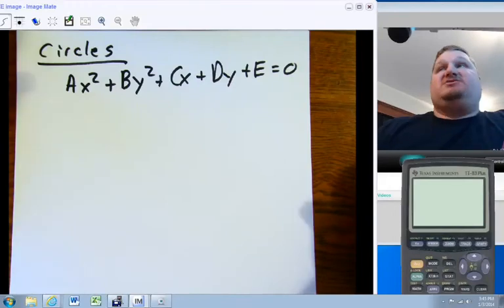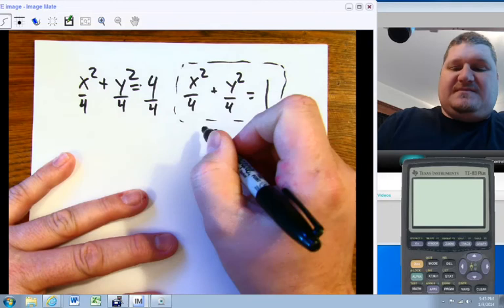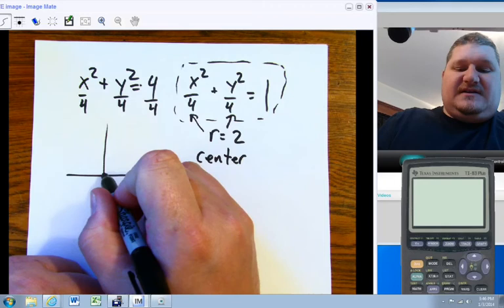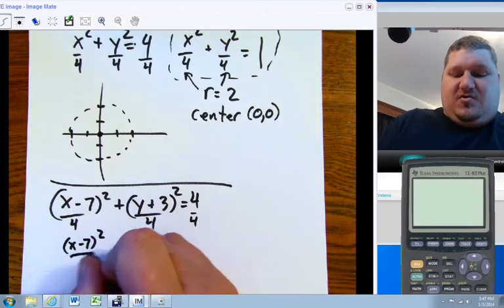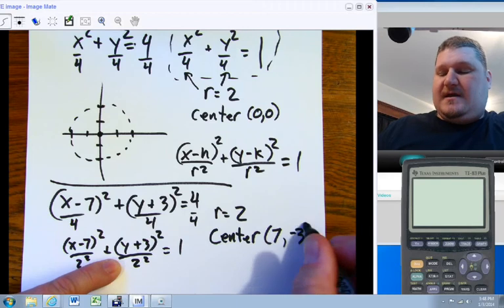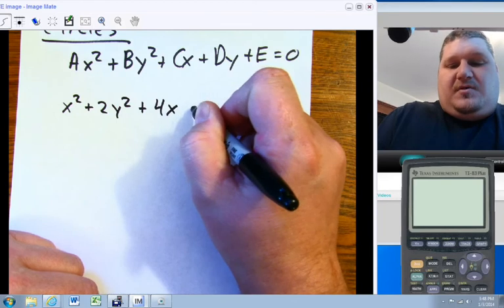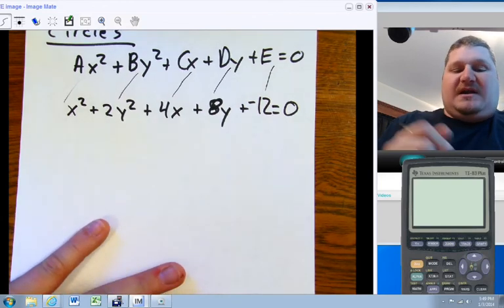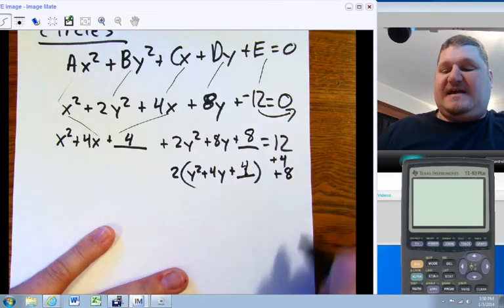conics circles part 1